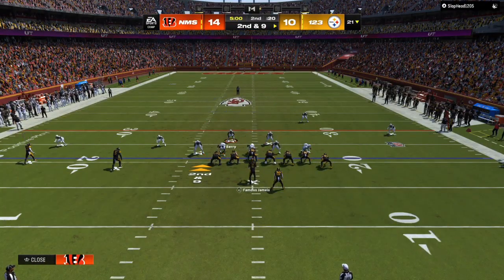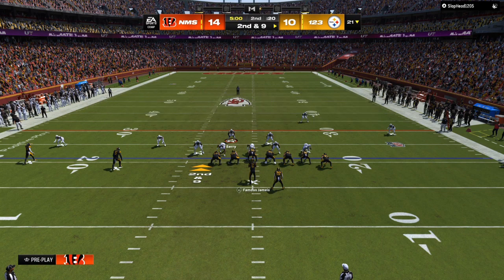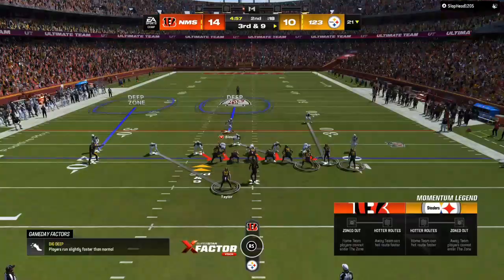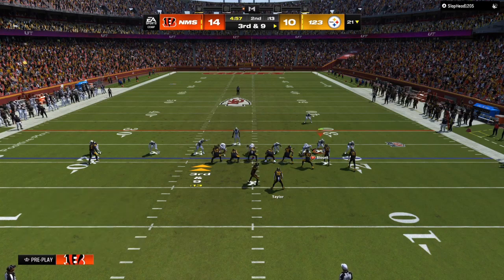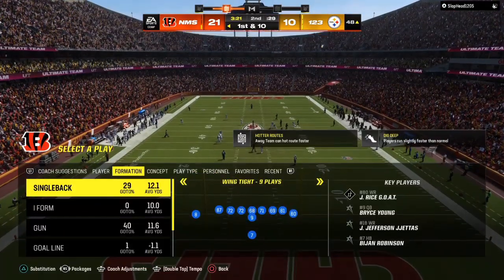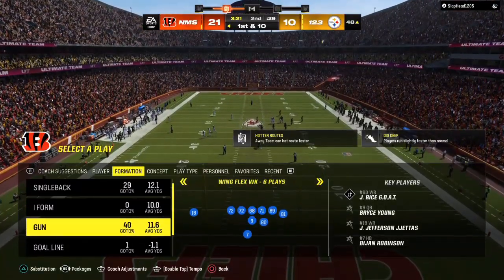LOCKDOWN DEFENSE TIPS MADDEN 24- RUN AND PASS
MY DISCORD FOR EBOOKS AND LAB SESSIONS BELOW